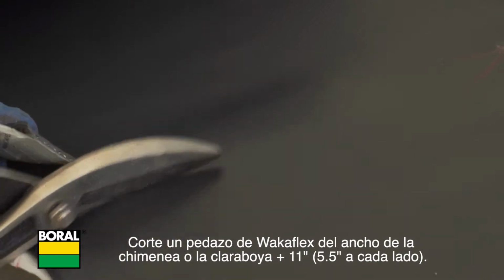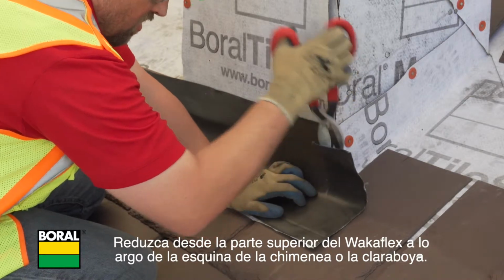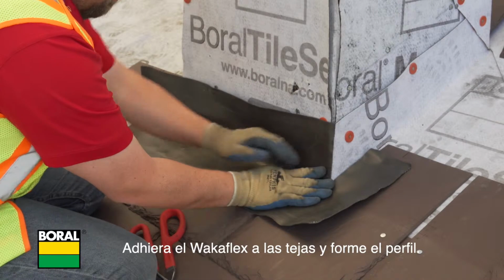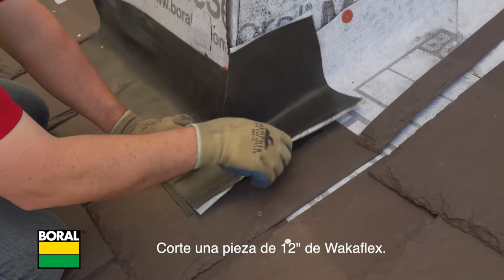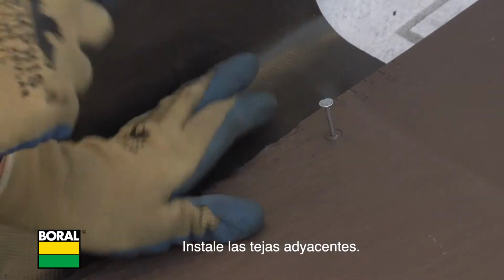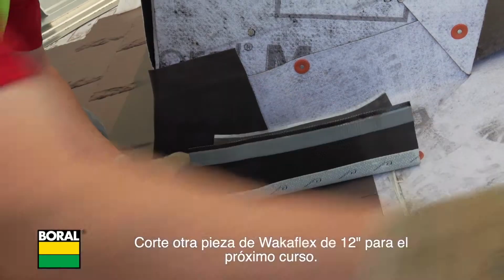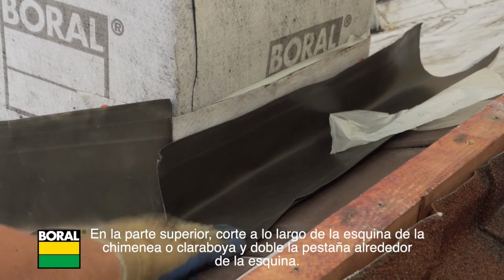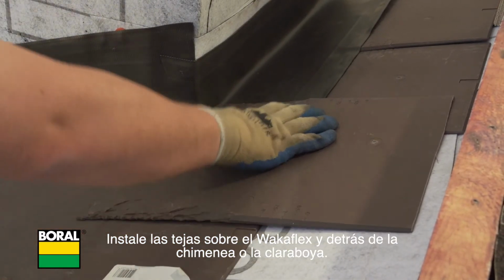Boral Roofing - Wakaflex® with Inspire by Boral Chimney/Skylight Install with Spanish Translation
Learn how to use Wakaflex® Universal Flashing product.